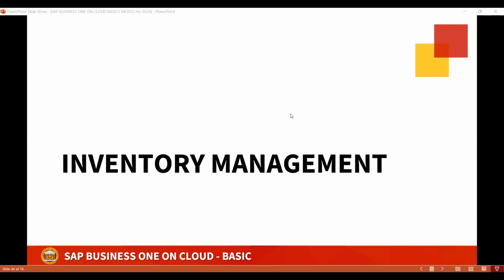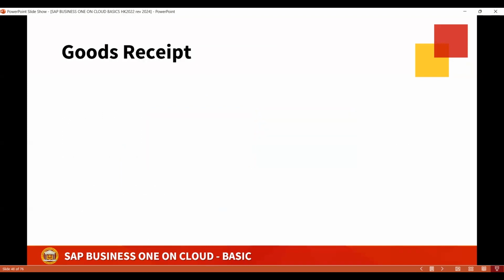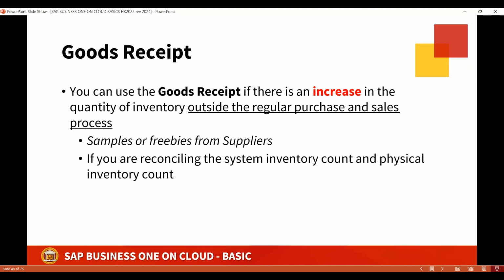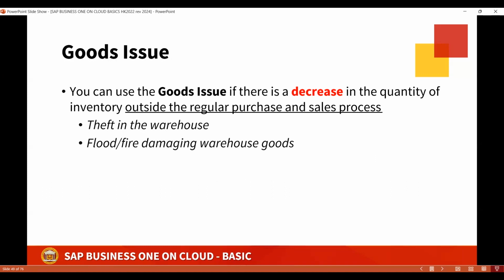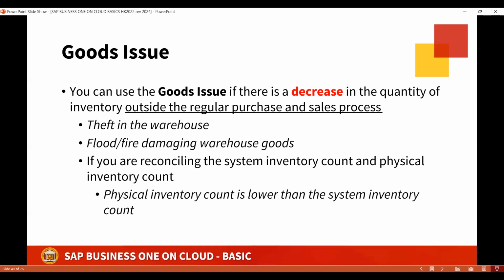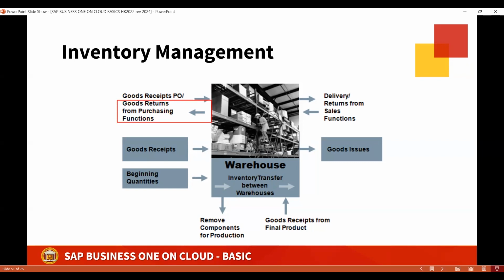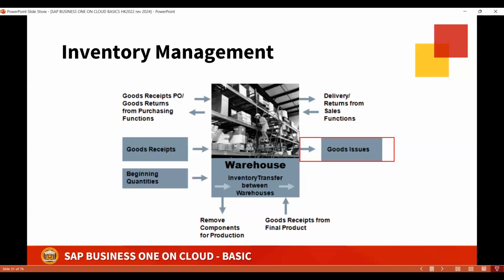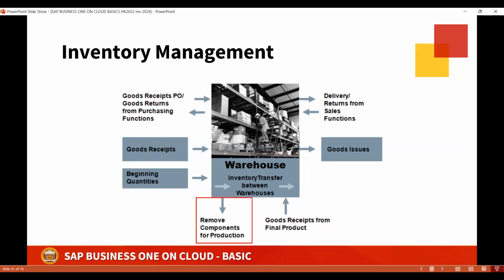SAP P6 - Inventory Management [Theory Only]